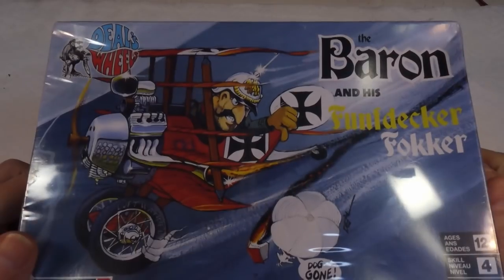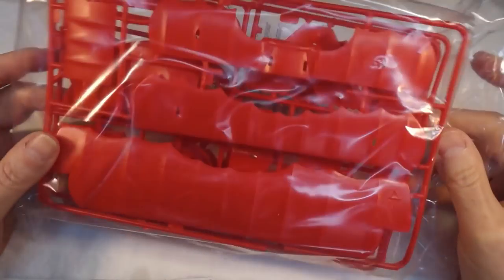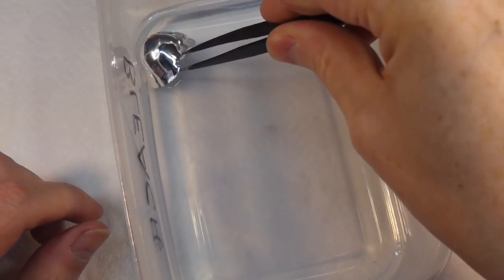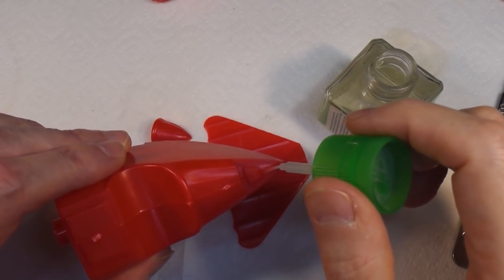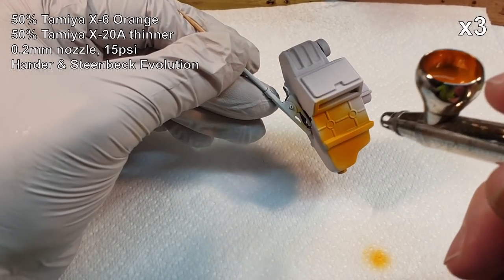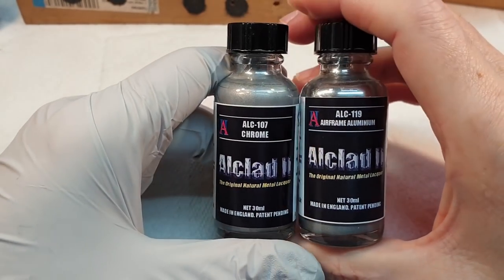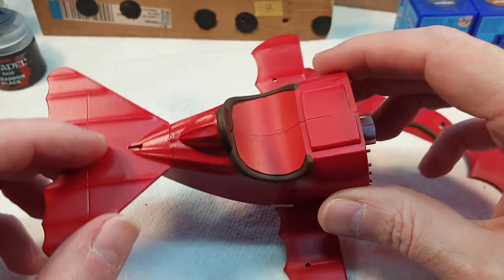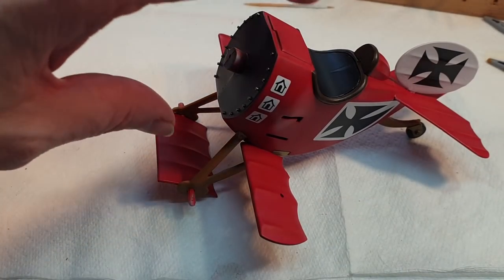Building the Revell Red Baron and his Fokker Fünfdekker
Today at Badgerworks, we build Revell's "Fokker Fünfdekker", an amusing take on the Fokker DR.I triplane with a couple of extra wings. This kit was a gift from a generous chap who donated it from a prize stash won in a charity auction.

3.7v Miniature Smoke Machine parts:
20A 18650 battery (x2)
5v 25mm fan (x5)

Modeling and general tools and supplies:
1/8"BSP Airbrush quick release kit
3ml pipettes (200)
3M vinyl masking tape
5v TP4056 charging circuit (5 pack)
3.7v 160mah lithium polymer battery
SMD5050 LED (100 pack)
5v Relay board (x5)